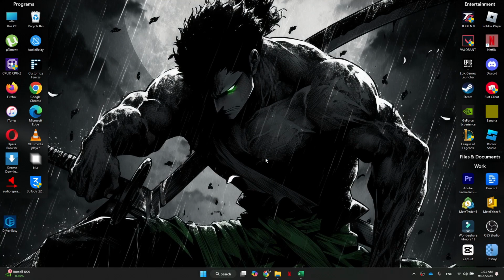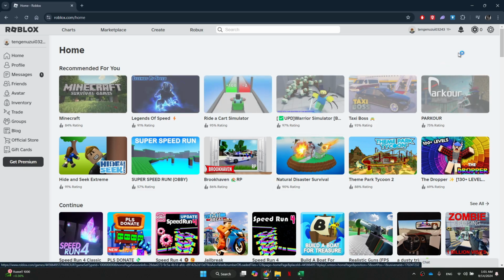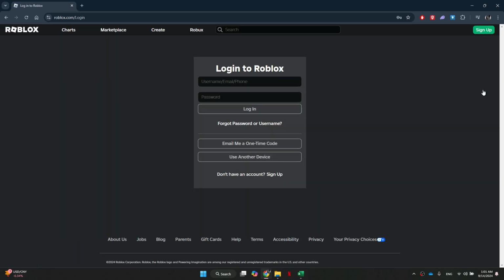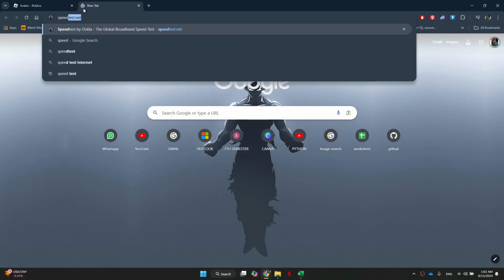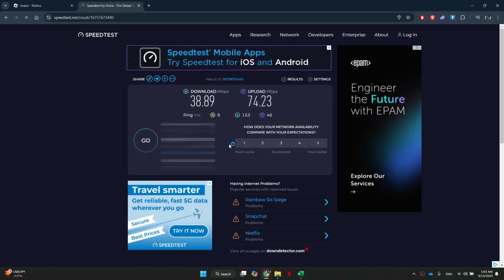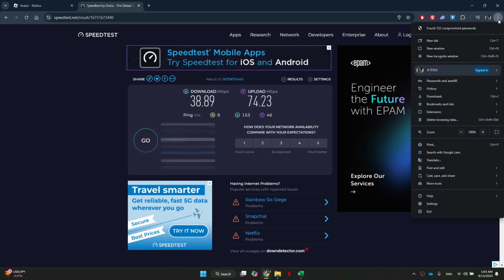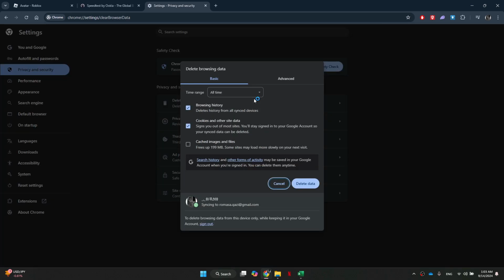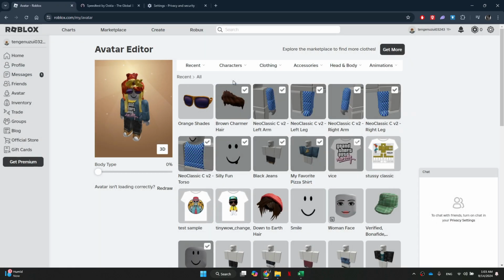How To Fix Roblox Character Not Loading | Step By Step Guide (2024)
In this video, i'll show you how you can fix roblox character if not loading.